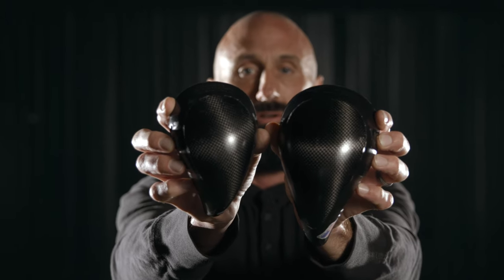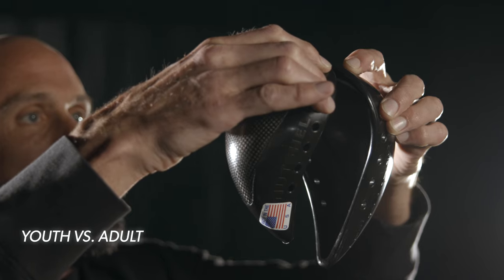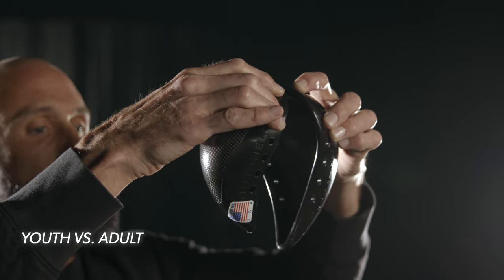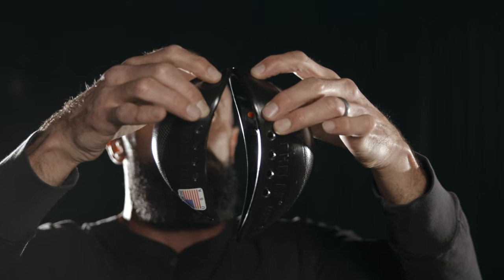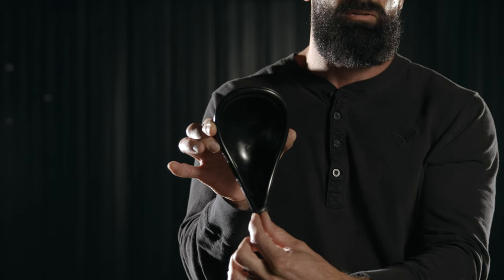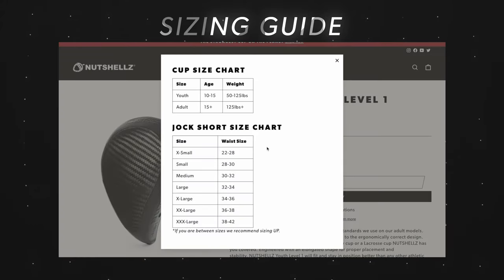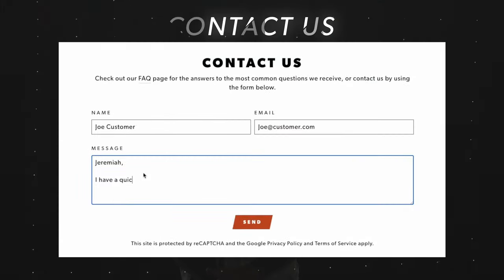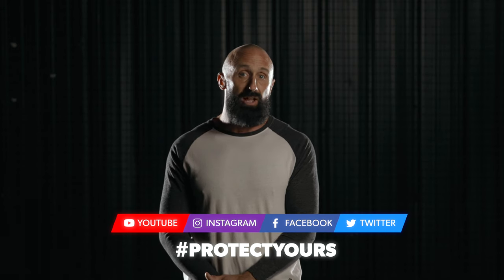Youth vs. Adult Level 1 Athletic Cups | NUTSHELLZ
Hi, My name is Jeremiah Raber, and I am the Founder and CEO of Nutshellz. In this video I’m going to explain the differences, and similarities, between our youth and adult size cups.  So, if you’re not sure which size you need, this is the video for you.

Both our youth and adult cups offer the strongest protection available.  They are both made with the toughest materials on earth like: Kevlar, carbon fiber, and aerospace epoxies.  Both of these cups have a ballistic rating strong enough to stop a bullet.

The only difference in these models is the size.  The adult model measures 7 Inches from top to bottom and the youth model is slightly smaller coming in at 6 inches.  The youth size has the exact same proportions as the adult model, but it’s been scaled down to 7/8ths the size so that it will be a better fit for younger athletes.

We typically recommend the adult model for athletes ages 15 and up, while we recommend the youth model for athletes ages 10-15.

Athletes come in all shapes and sizes, but these recommendations seem to be on point for almost all athletes. Both of these cups are the ultimate investment in any athlete’s reproductive health.

If you have any questions about which size is right for you, or your son, be sure to check out the sizing guide on our website or reach out to me directly through the contact form on Nutshellz.com and I’ll do my best to get back to you as quickly as possible.

I would also love to connect with you on social media so please check us out on your favorite platform and use the hashtag